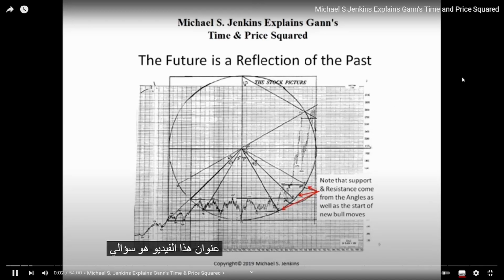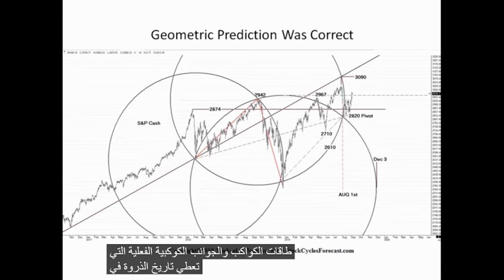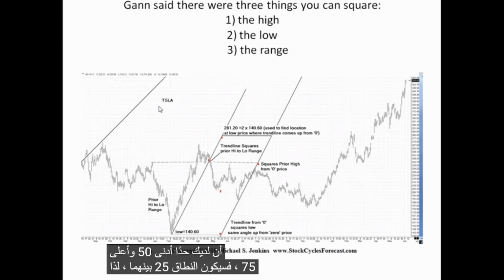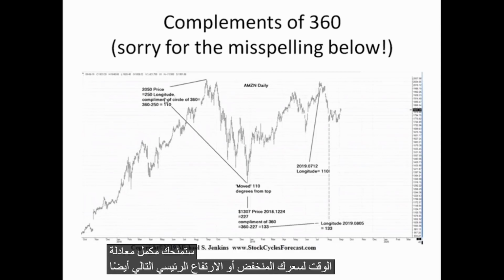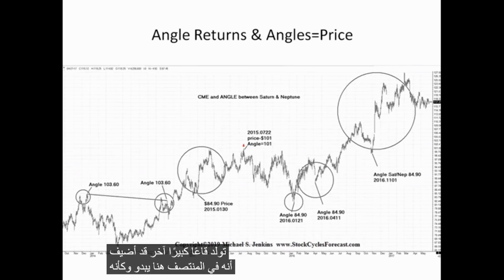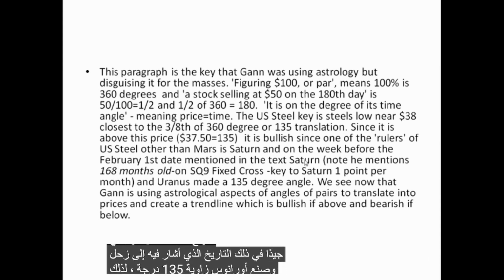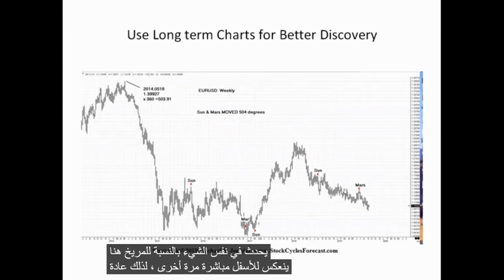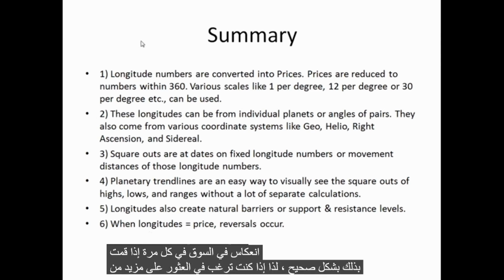علم الأرقام التنبؤ بسوق الأسهم 4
علم الأرقام التنبؤ بسوق الأسهم  و الفعملات الرقمية و العملات الاجنبية و الذهب والنفط و مؤشر البورصه الامريكية مثل الداو جونز والناسداك وغيرهم